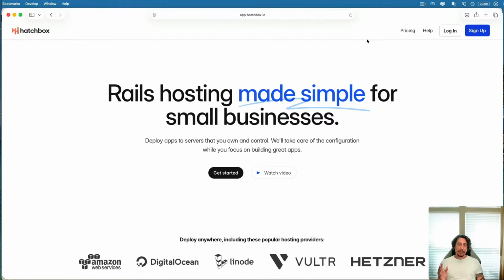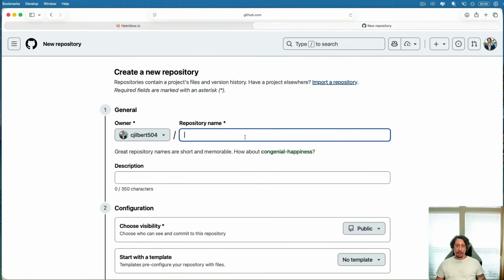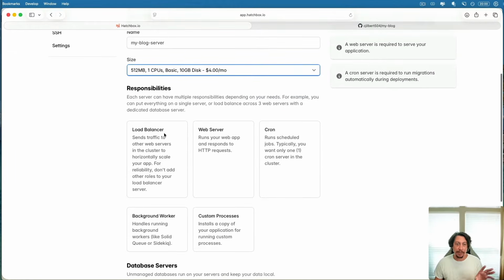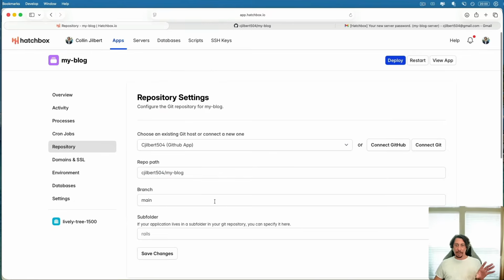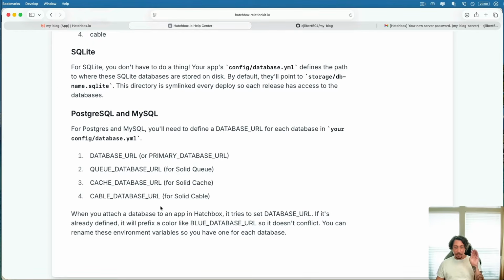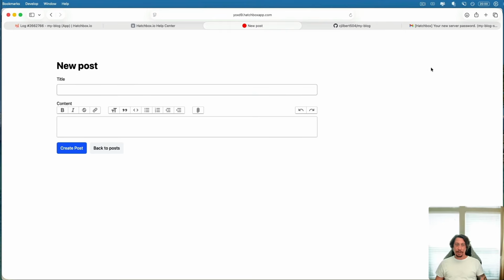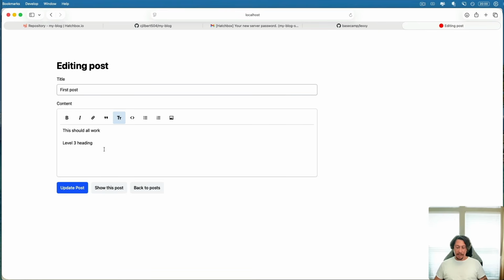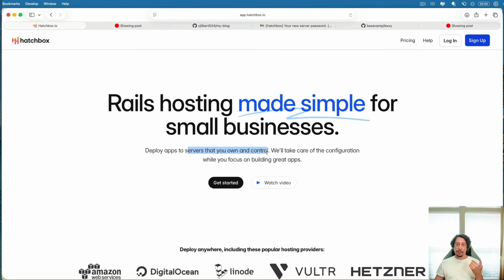Deploying Rails 8 with Hatchbox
Learn how to easily deploy your Ruby on Rails 8 applications with Hatchbox